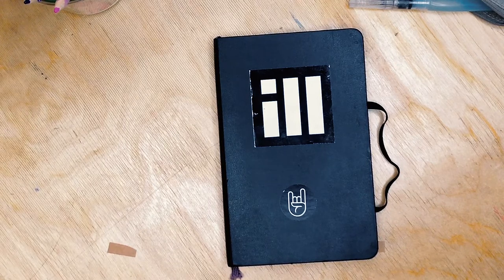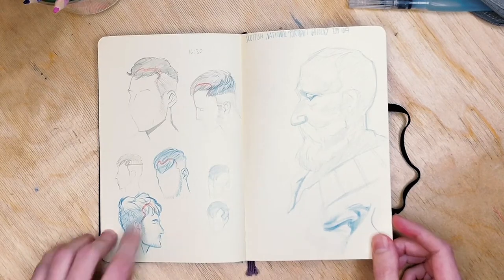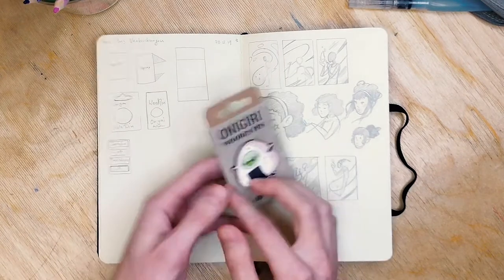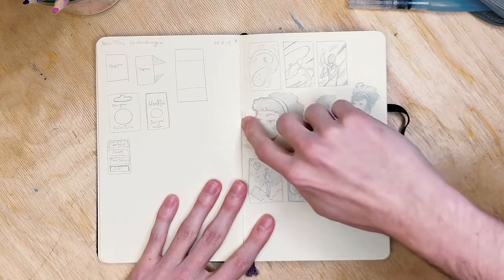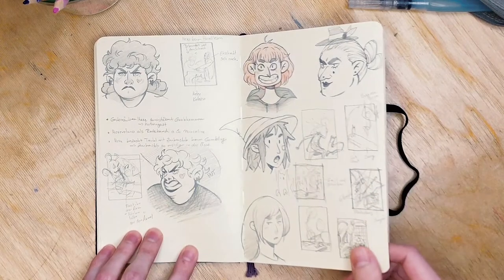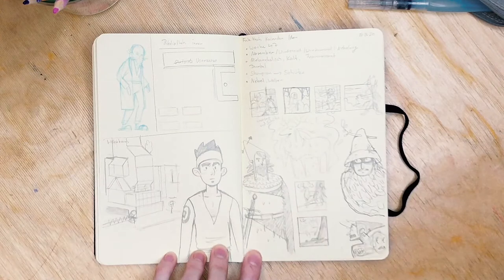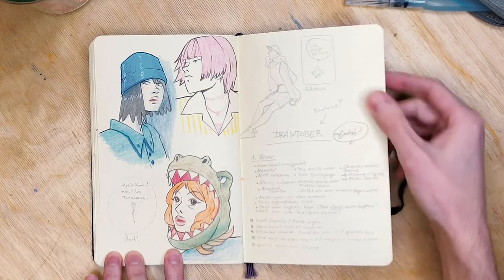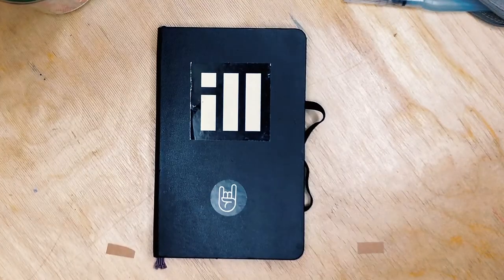Sketchbook Tour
I show you my sketches from 2019 until today. But beware, I do it with English voiceover. So there is cringe potential all over. BUT! It had to be done so I cane get better at it.